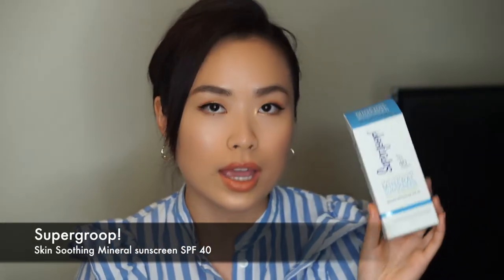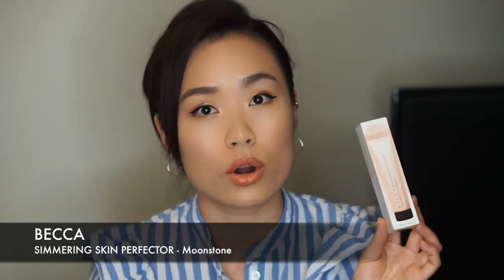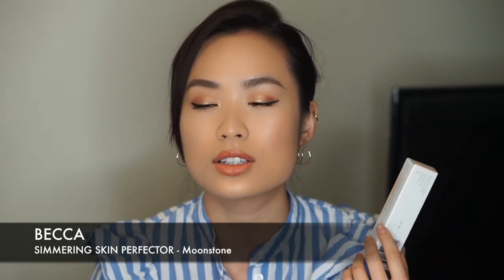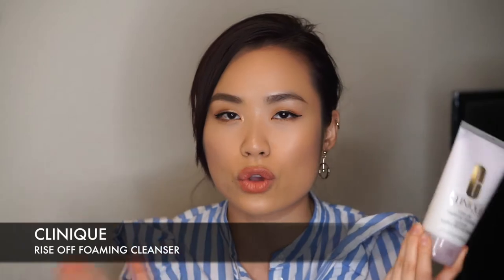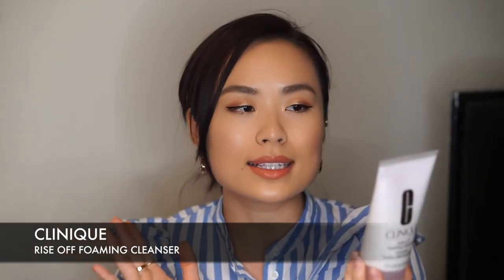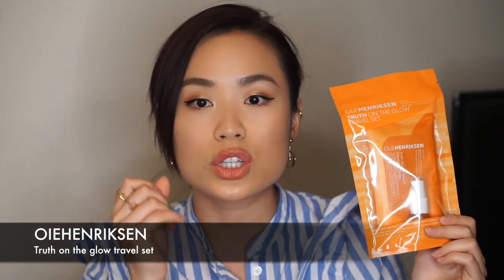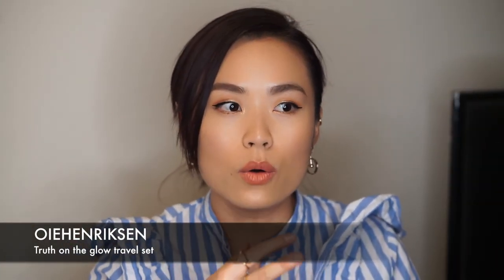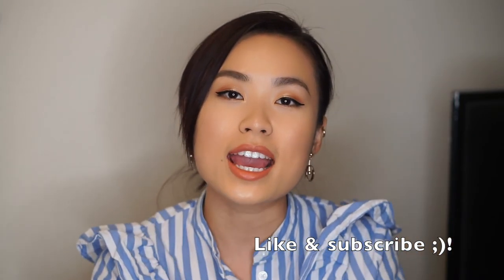10Items I will buy again @Sephora 2017 | Sarah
Skin Care:
Supergroup! - Soothing mineral SPF 40
CLINIQUE - RISE OFF FOAMING CLEANSER
SHISEIDO - WASO - QUICK GENTLE Cleanser
TATCHA - the Key to cleanse Holiday set
OIEHENRIKSEN - Truth on the glow travel set

Makeup:
BECCA- Shimmering Skin Perfector ( Moonstone )
Bite Beauty - Matte Creme Lip Crayon ( Amaretto )
Cover | FX Cover Click ( G40 )

Others:
Tocca - Bianca perfume
Living proof - Be joy full Giftset

Find me Instagram:
Personal: sarahtang_
Beauty: sarahtang_studio